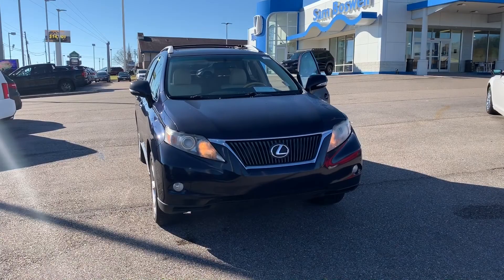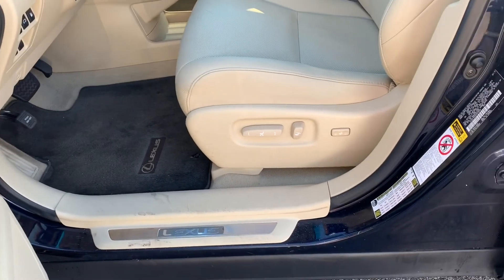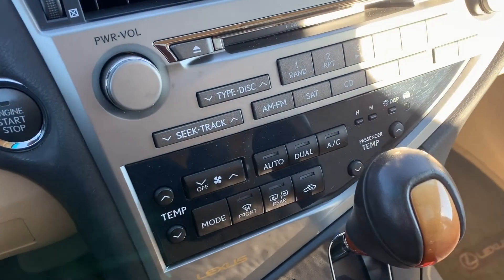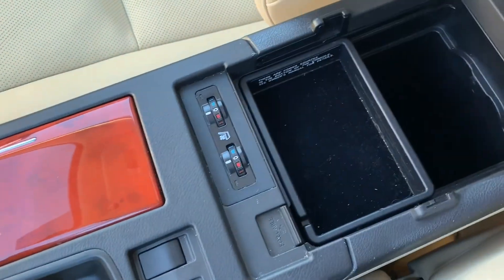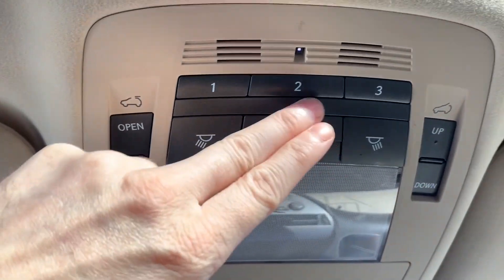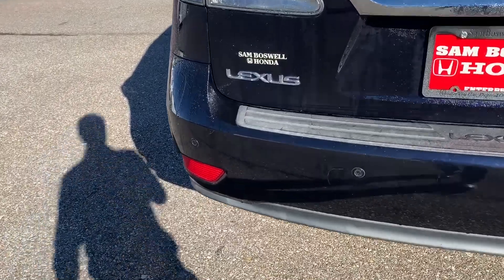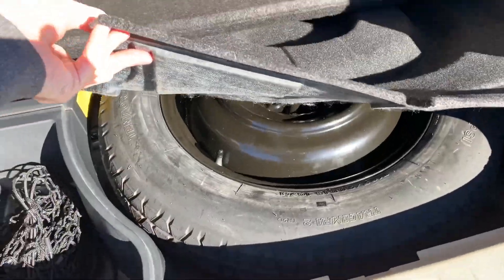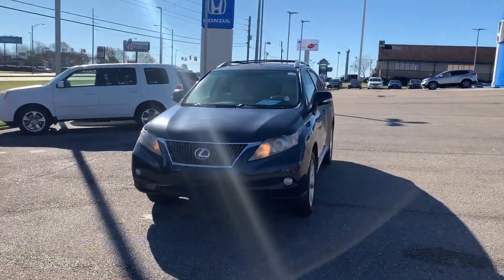2010 Lexus RX 350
Here we have a very nice local trade. It's loaded with options including power sunroof, bluetooth, leather interior, power heated/ventilated front seats, bi-xenon headlamps and has passed our no-expense-spared inspection! Call or come in today for a test drive as it will not last long!

Awards:
* 2010 KBB.com Brand Image Awards * 2010 KBB.com Best Resale Value Awards

Reviews:
* If luxury, utility, reliability and resale value are top considerations for your next car, the RX is definitely worth your consideration. Source: KBB.com